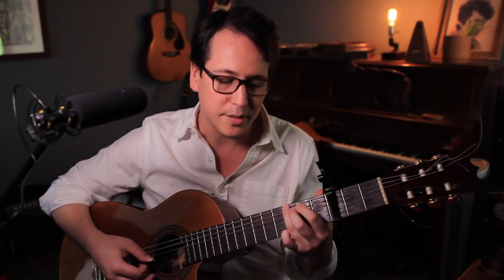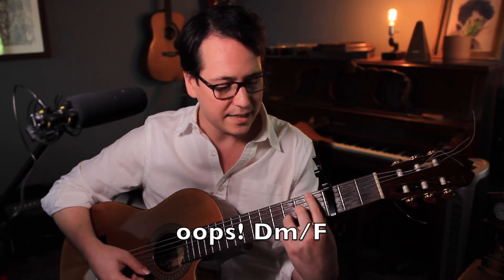How A Songwriter Arranged Homeward Bound by Simon and Garfunkel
Homeward Bound by Simon and Garfunkel is one of my favorite songs and I've always wanted to make my own arrangement.

This was my first time learning to play it and I'll take you through the whole process with me...